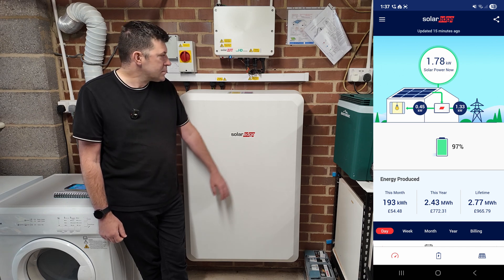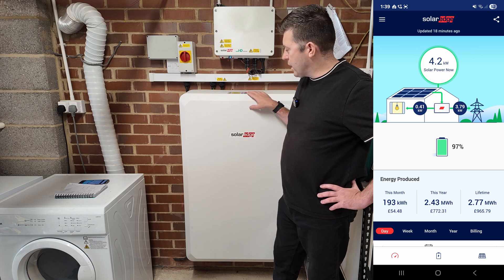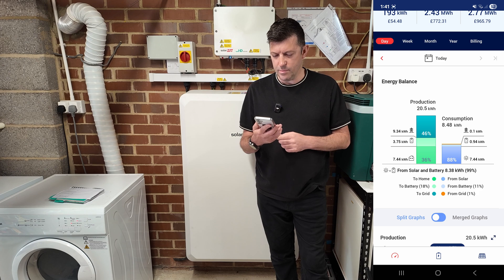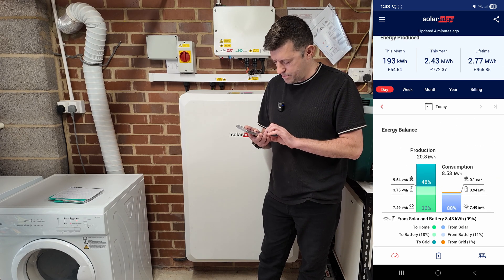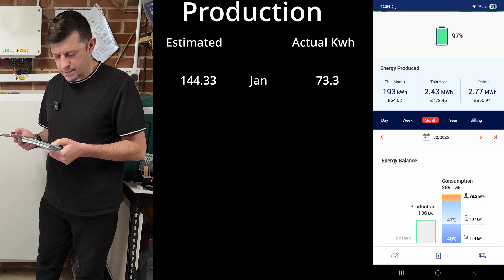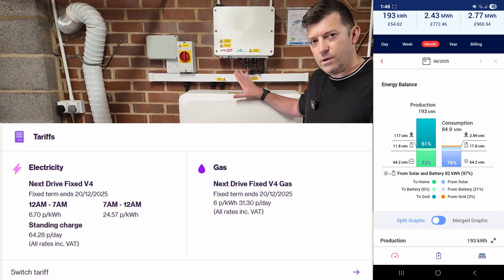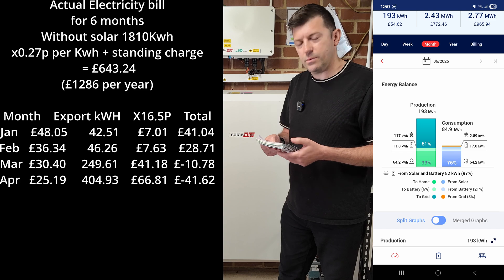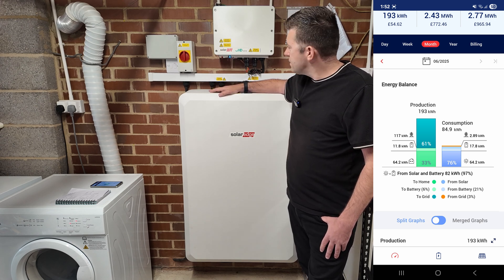Solar panels are excellent even in the UK!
My 6 month journey with SolarEdge system, its been a great system which sholud save us lots of money :)